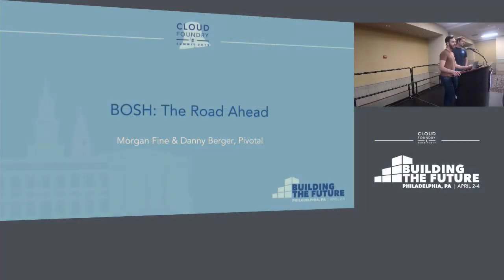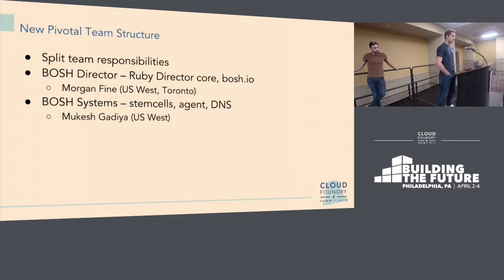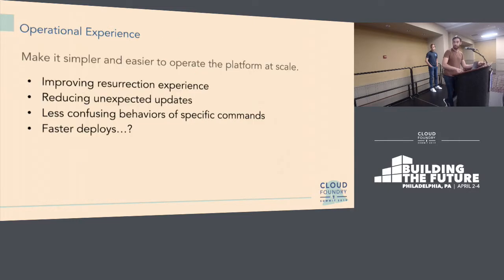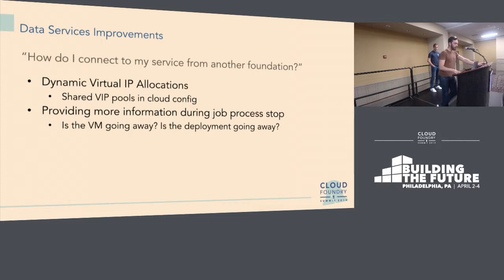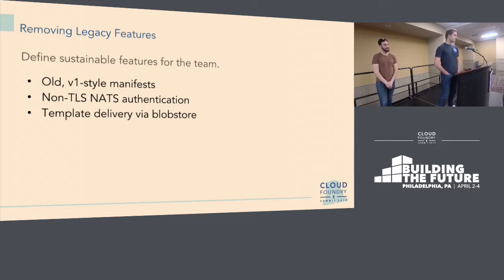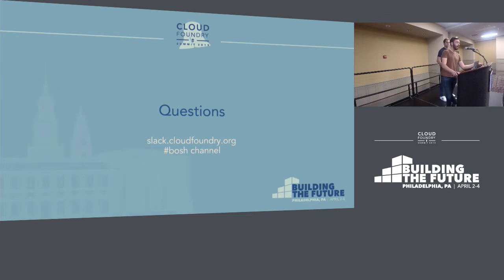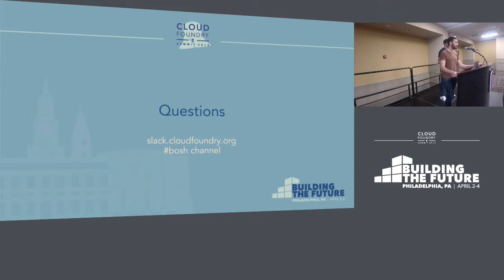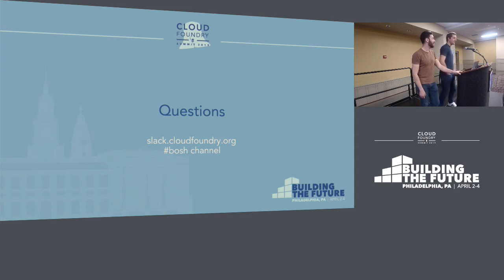BOSH: The Road Ahead - Morgan Fine & Danny Berger, Pivotal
If you are a Cloud Foundry Application Runtime or Container Runtime user, you probably use BOSH as well. Many of the best features of those platforms leverage improvements in BOSH.

In this session, Morgan Fine and Danny Berger will tell you all about the past, present, and future of BOSH. Learn what the team delivered in the last few months, what it is working on right now, and have a privileged look at the project's roadmap.

About Danny Berger
Danny is a software engineer at heart who has worn many hats across several different industries with the goal of making sure businesses can succeed technically. He first discovered BOSH when researching open source infrastructure management tools, and soon he was creating BOSH releases and managing production environments with it. Eventually he found his way to Pivotal where he is a Software Engineer on the BOSH Core team who enjoys demystifying BOSH and its eccentricities.

About Morgan Fine
Morgan Fine is a Product Manager at Pivotal, currently working on BOSH. He’s previously worked as a software engineer and product manager of cf-mysql-release as well as helped on a variety of other Cloud Foundry related projects within Pivotal R&D.